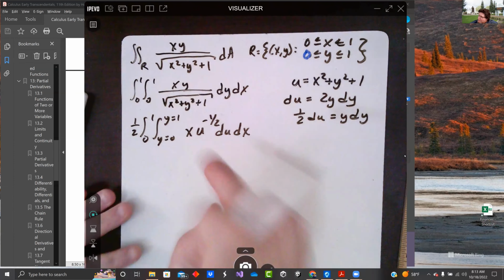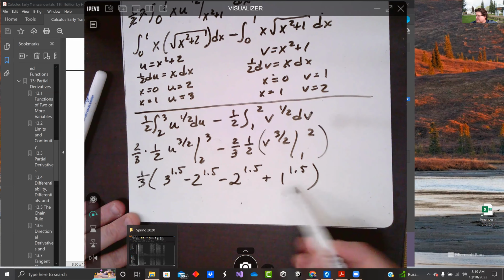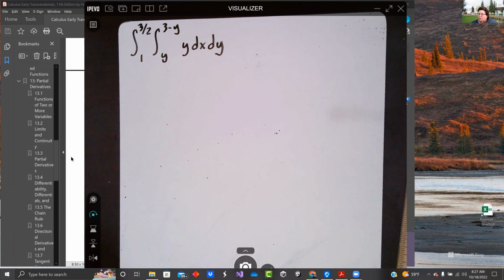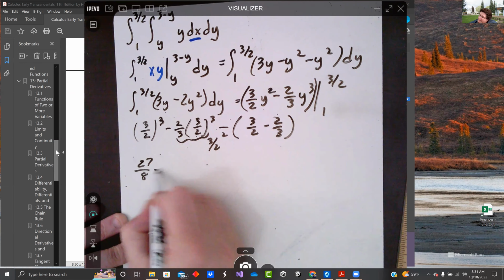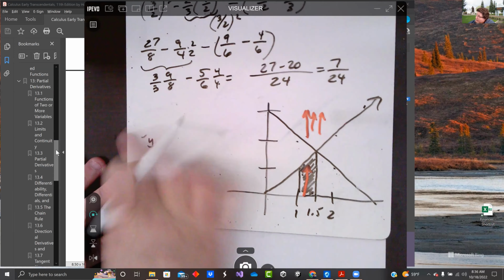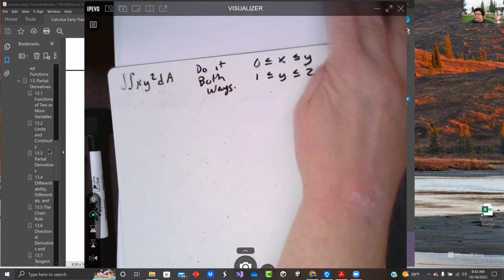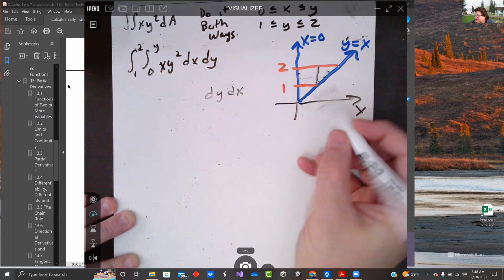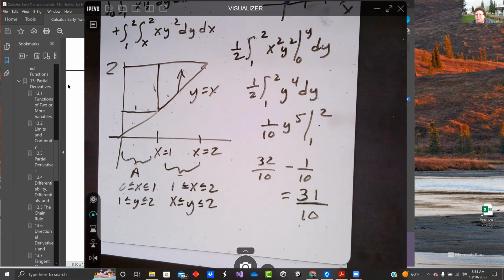M067 Calc3 14.1b 14.2 Discussion Group